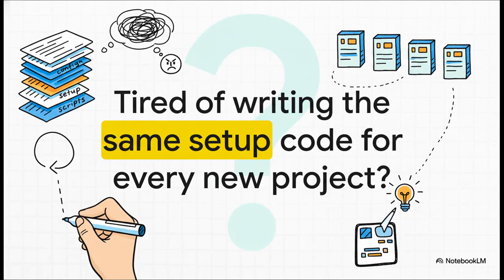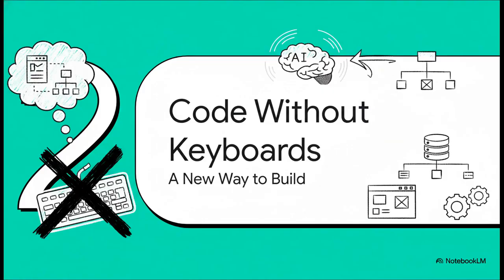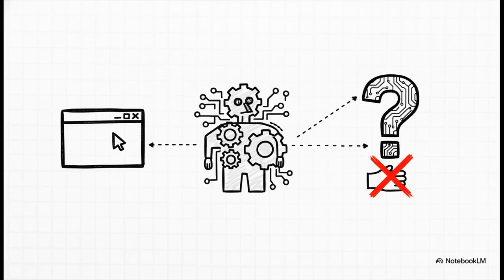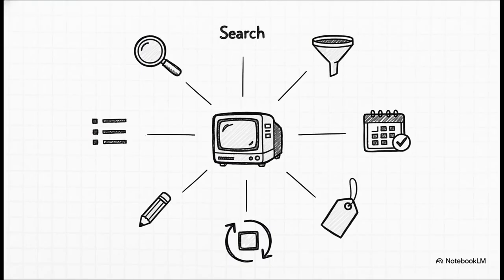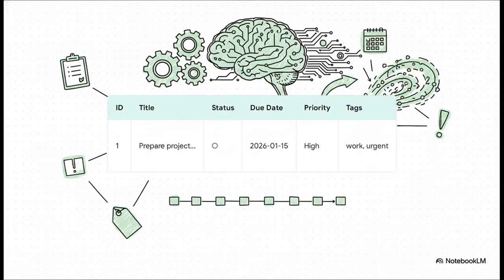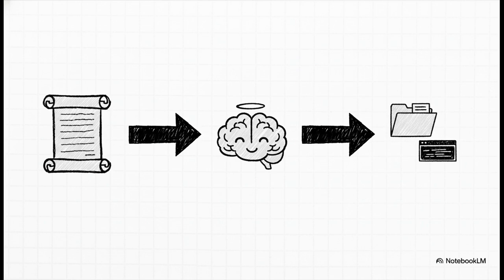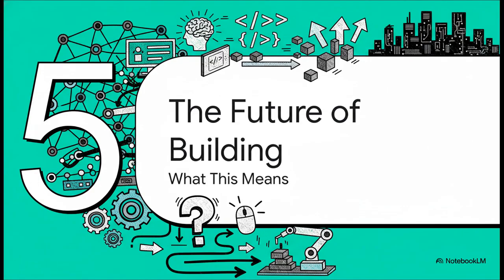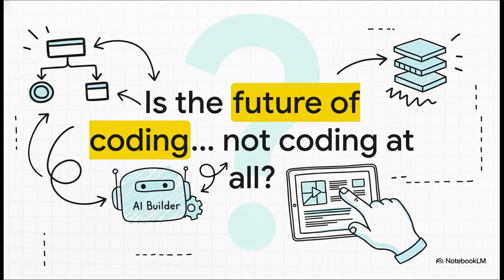Todo App Phase I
The Evolution of Todo – Phase I: In-Memory CLI Todo App
Hackathon project demonstrating agentic AI development using Qwen & Spec-Kit Plus. This fully AI-generated CLI todo application requires no manual boilerplate. Features include adding, listing, updating, deleting, and toggling task completion. Built with Python 3.13+ and fully spec-driven, the app is structured for future expansion and runs seamlessly with UV.